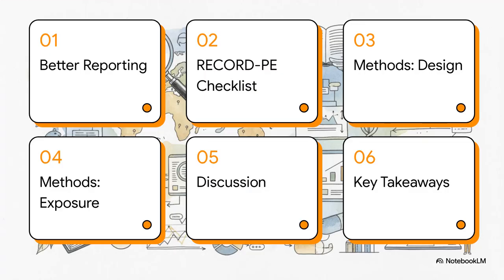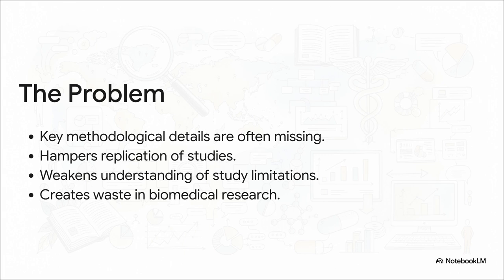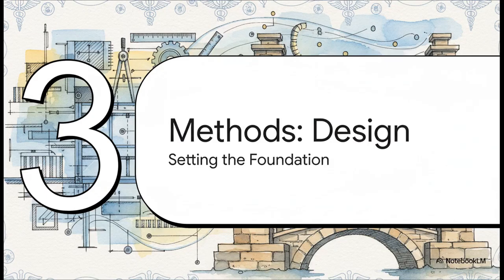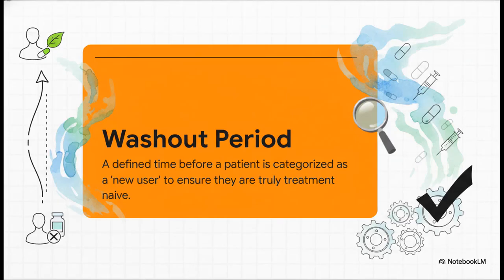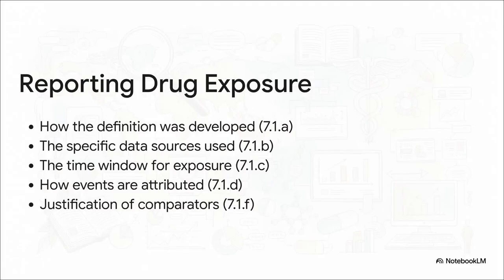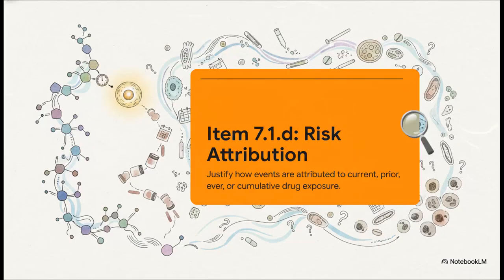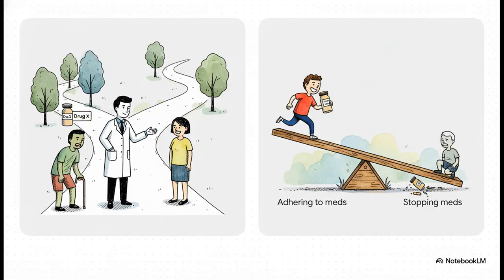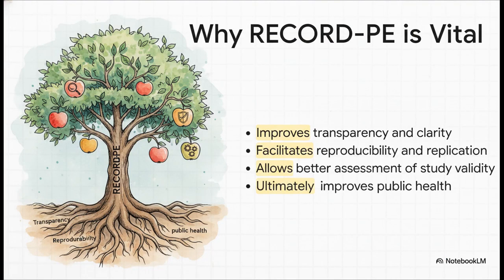RECORD PE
This video is a comanion to the book Real-World Evidence: Tools and Templates by Massoud Toussi which will be available in 2027. It introduces RECORD-PE, a specialized reporting guideline designed to improve the transparency and quality of pharmacoepidemiological research using routinely collected health data. While general frameworks like STROBE and RECORD exist, they often fail to address the methodological complexities specific to studying drug effects in real-world settings. This new extension features a 15-item checklist that mandates detailed reporting on drug exposure definitions, study design diagrams, and methods for managing confounding by indication. By establishing these minimum standards, the authors aim to facilitate the replication of studies and help readers better evaluate potential biases in observational research. Ultimately, these tools serve as a comprehensive resource for healthcare professionals, regulators, and researchers to ensure that real-world evidence effectively informs public health and patient care.